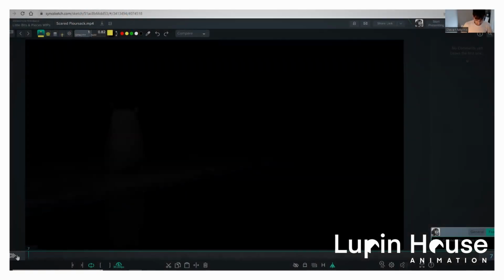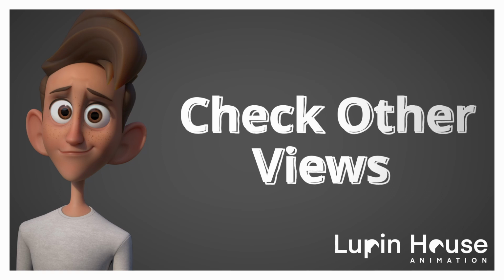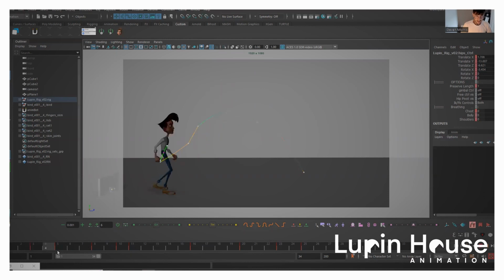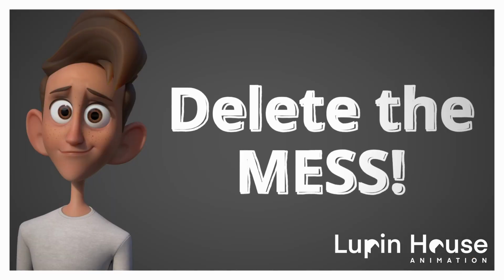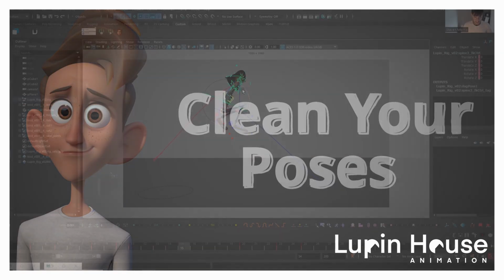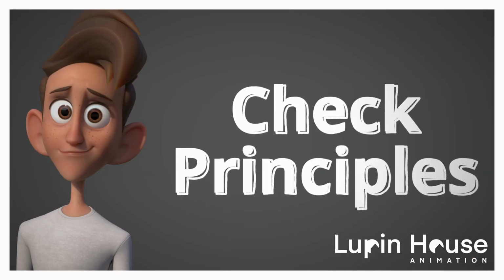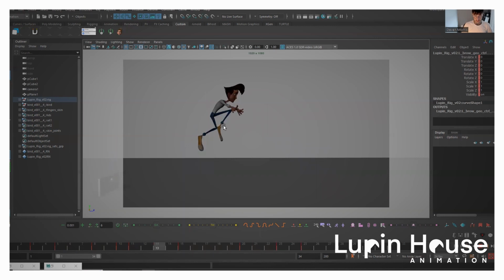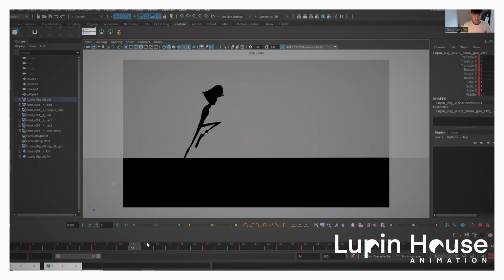13 Easy Ways To Improve Your Animation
We discussed some ideas for how to move forward when you are stuck with your animation. Though it was arguably catered towards working professionals that have access to leads, supervisors and other skilled colleges.

Here are 13 ways to get " Un Stuck"  and also improve your animation as a student.

00:00 - Intro
00:36 - Flip Canvas
01:03 - Speed Up, Slow Down
01:40 - Check Other Views
02:30 - Check Motion Trails
03:56 - Delete The Mess
04:55 - Clean Your Poses
06:24 - Check Principles
08:12 - All Keys Are In The Same Tangent
08:25 -  Take A Break
09:00 - Watch Animation Get Inspired
09:29 - Analyse Animation
10:19 - Check Reference Again
10:50 - Critique Yourself

Lupin House offers an exciting 6-week mentorship where you will be guided by an industry professional currently working at the world's top studios, including Pixar, Disney, Sony and DNEG. Our Mentorships are designed  to emulate a studio environment giving you an in depth look at what it's like to work at the world's leading studios while receiving high quality feedback to produce a  feature quality shot for your show-reel.